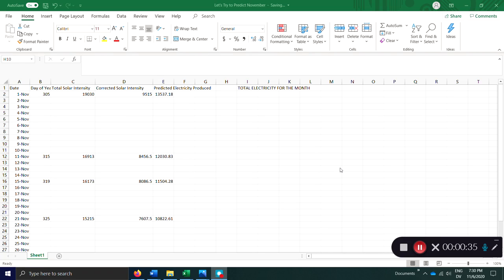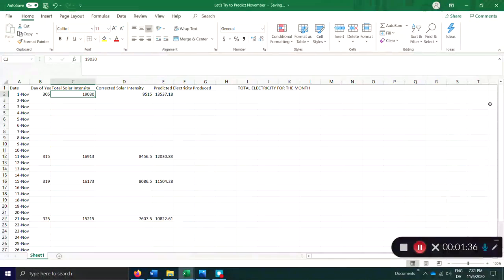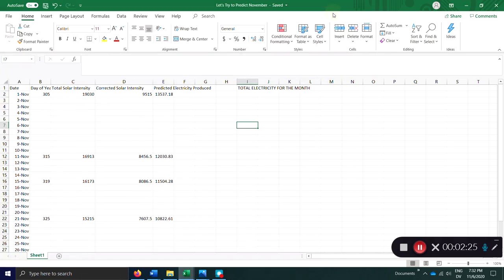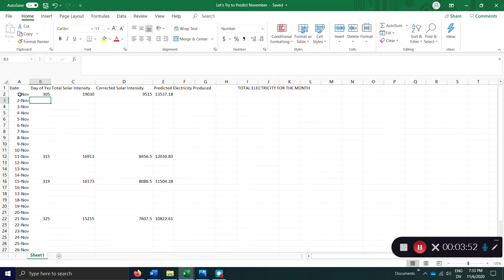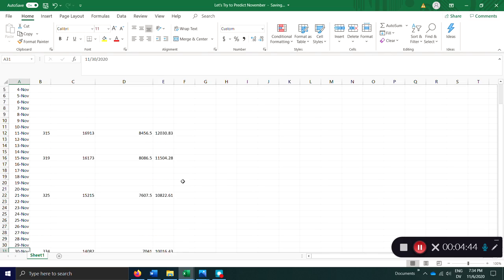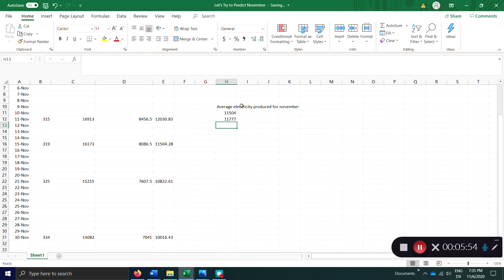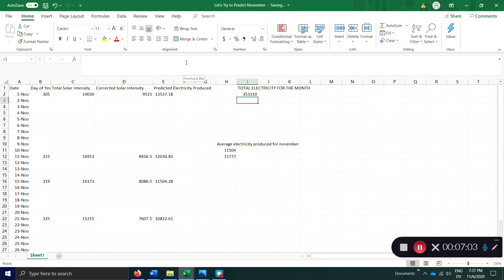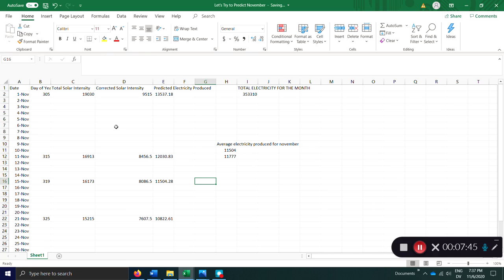STEM Project #2 - Demo Video #4 - Predicting a Month of Production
How to avoid tedious calculations